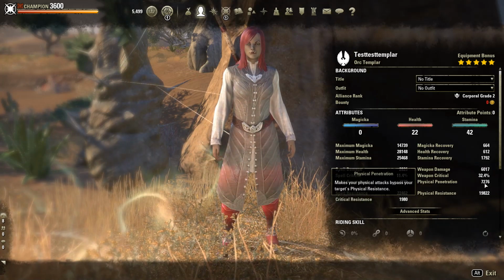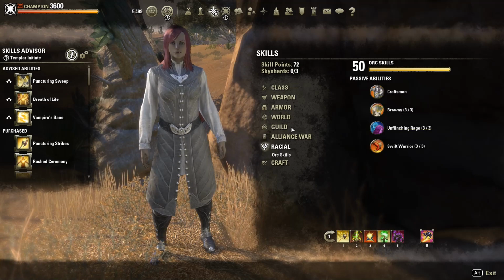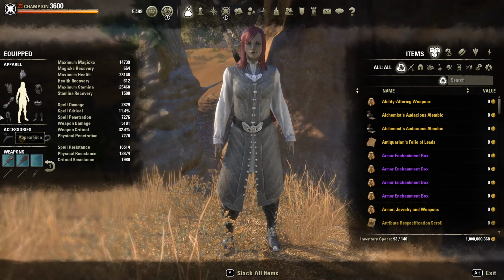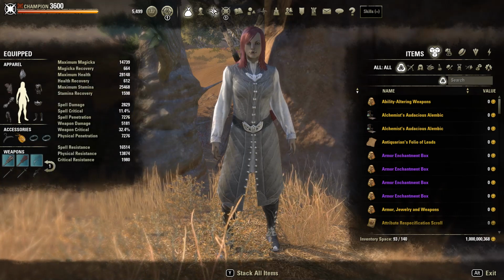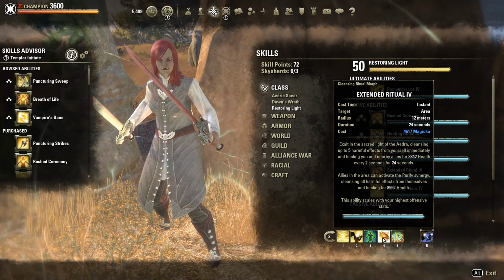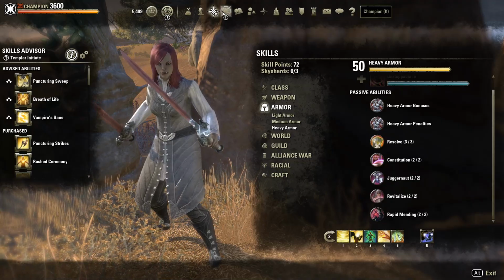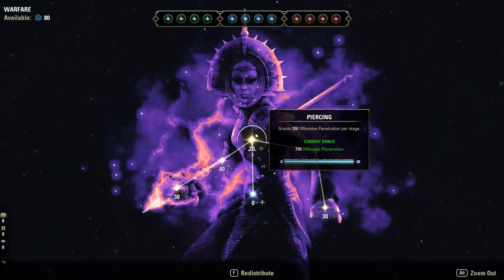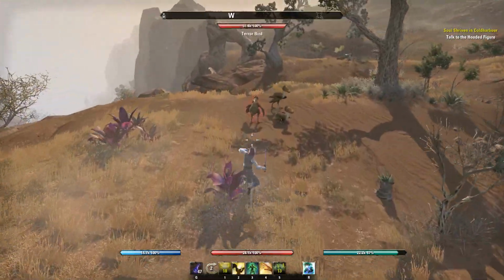ESO | Blackwood | Insane damage Stamina Templar PVP Build | The Biteplar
In this video I go over my Biteplar Solo Stamina Templar Battleground PvP Build/Open world. The damage is amazing. On top of that we have a lot of healing. This is also a roll dodge focus build with a lot of kitting ability. I hope you all enjoy it and let me know if you have any questions down below!